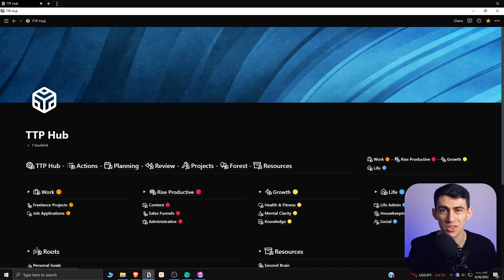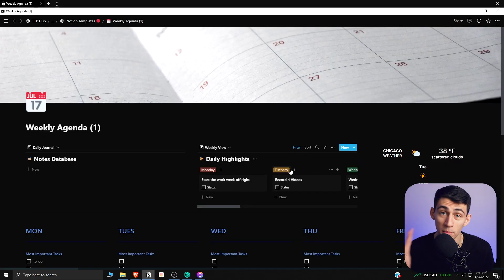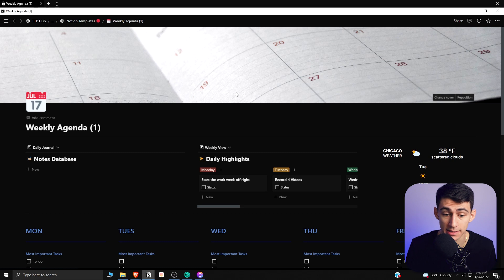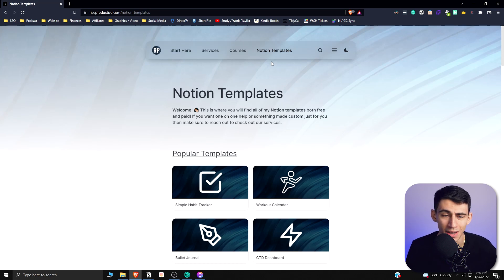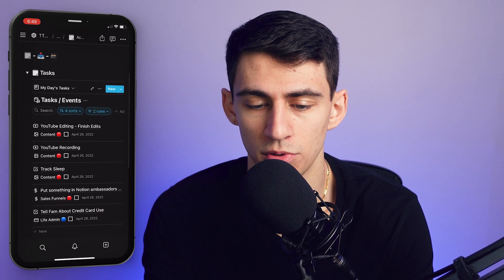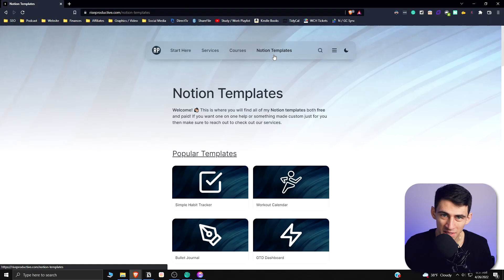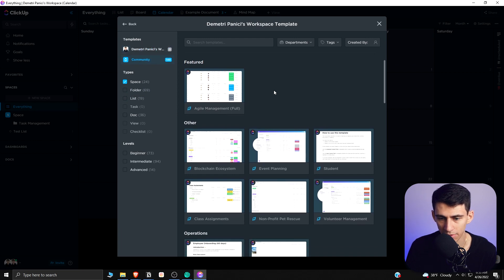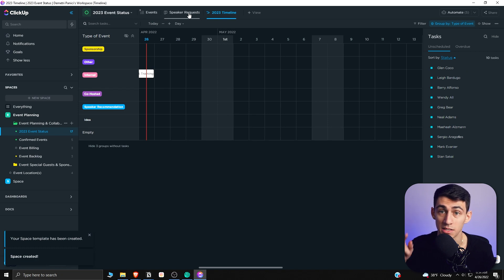5 Reasons Notion is BETTER Than ClickUp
Many people think ClickUp is better than Notion and one of the top all-in-one productivity apps out there but I think Notion has it beat. This video lays out 5 ways Notion is better in the Notion vs ClickUp productivity app race. While I may be a Notion consultant, I tried to make this review as unbiased as posible.

Is ClickUp or Notion better? Let me know your thoughts by commenting below!

⏰ TIMESTAMPS:
0:00 - This is So True
1:08 - It is What it Is
2:15 - A Unique Use Case
3:21 - This is Cool
4:49 - A Staple